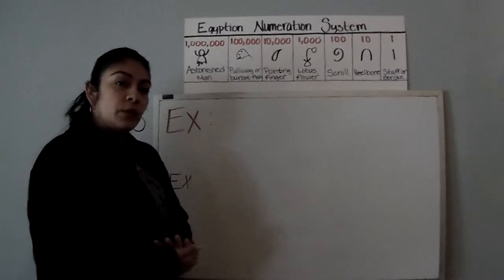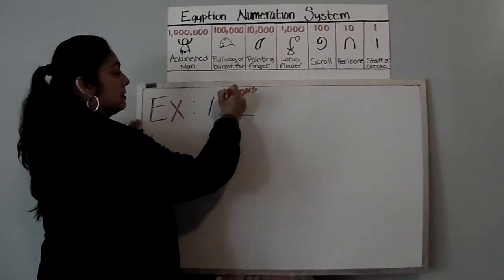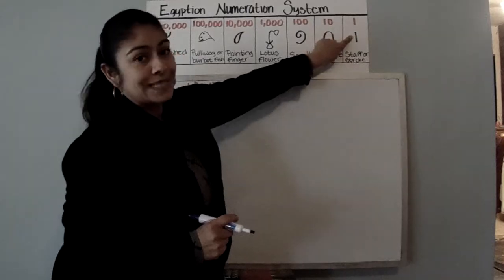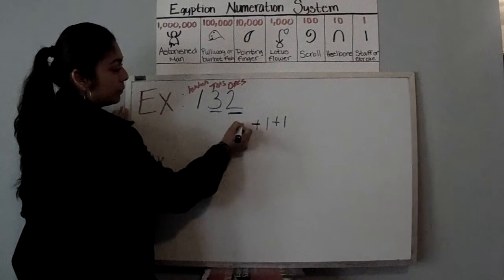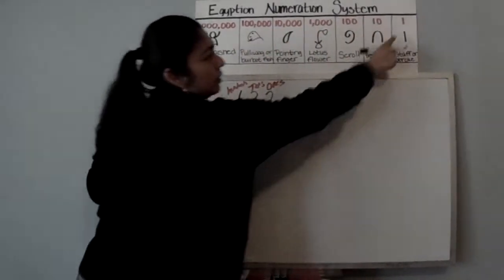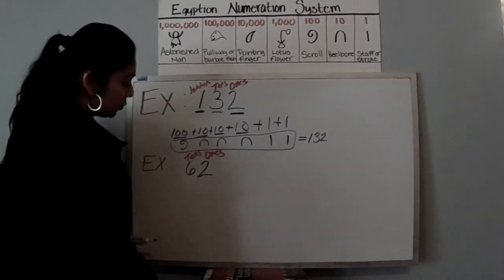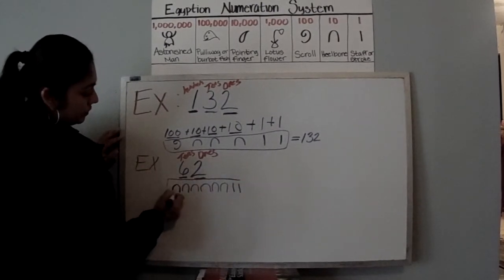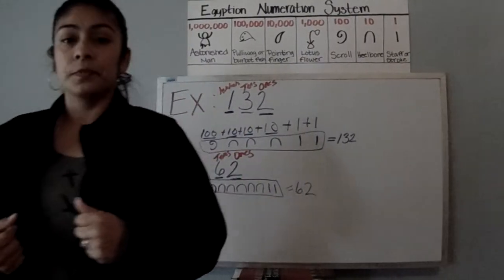Egyptian numeration system